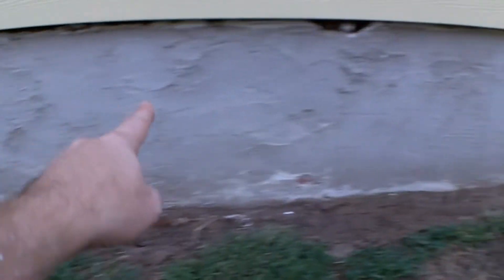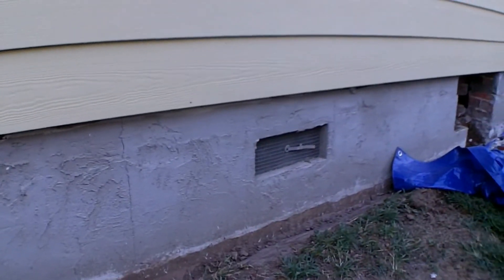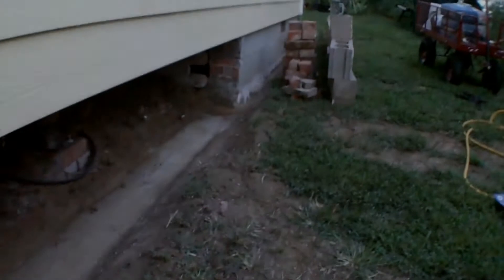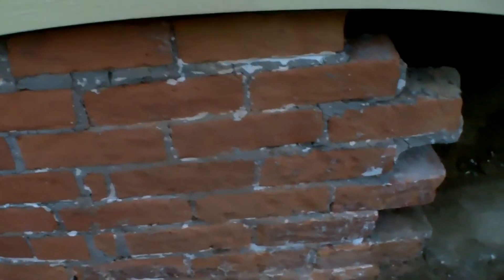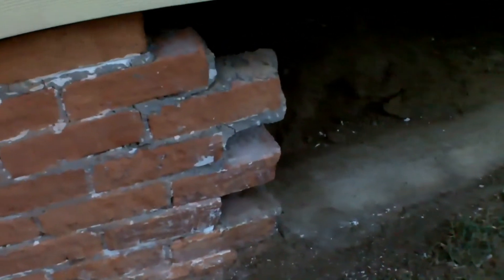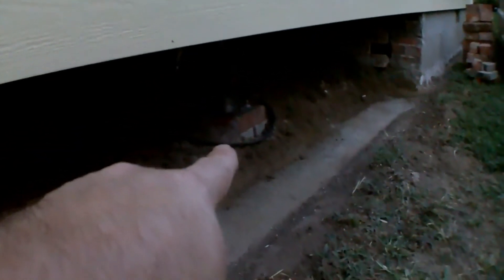The Home Mess Saga Continues!